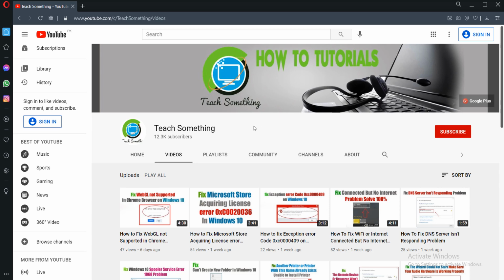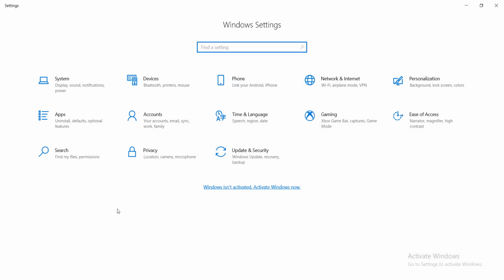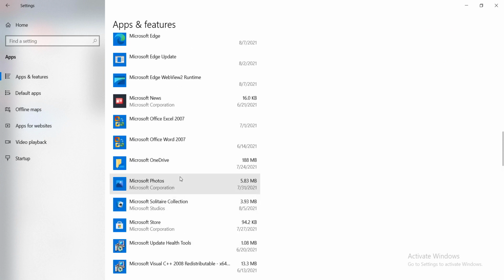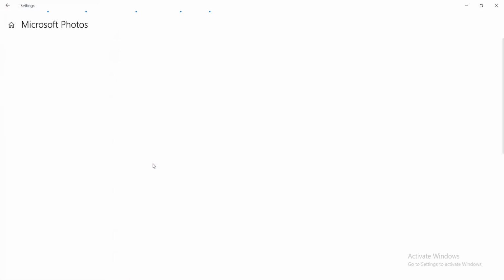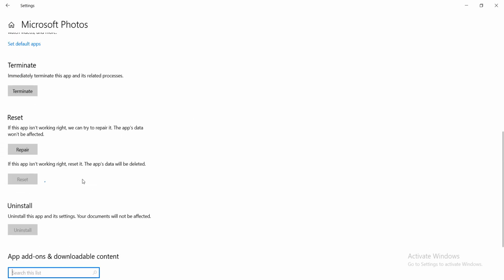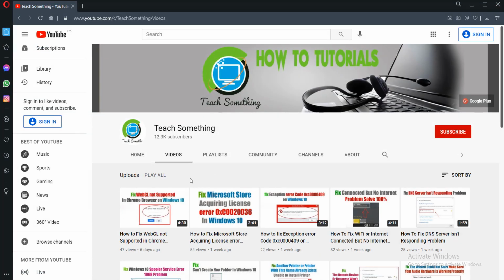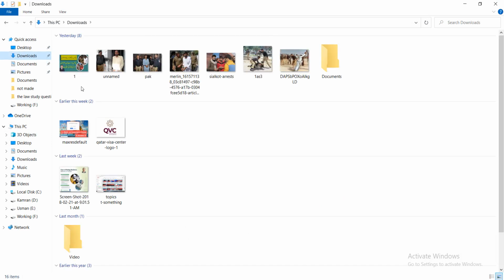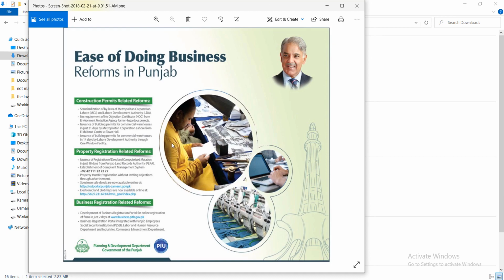Fix Invalid Value for Registry Error when Opening Photos In Windows 10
In this video tutorial i will gonna show you How to Fix Invalid Value for Registry Error when Opening Photos In Windows 10.